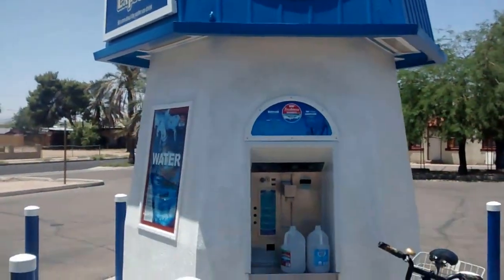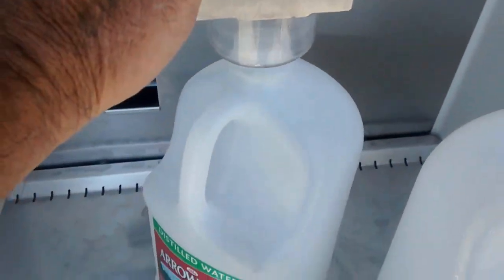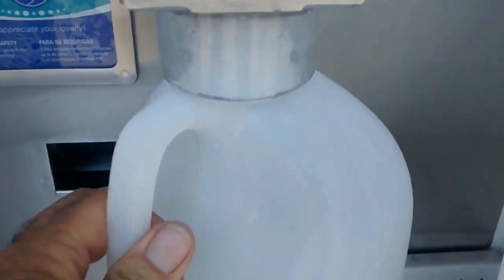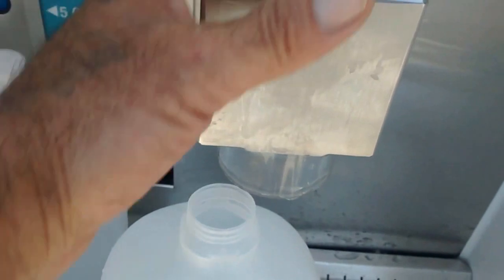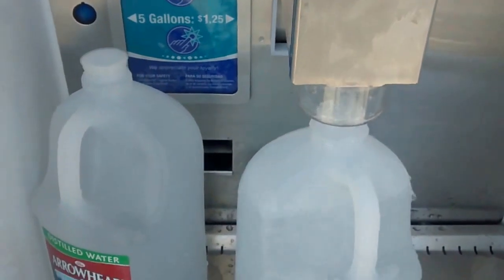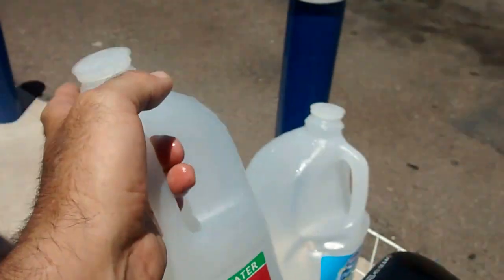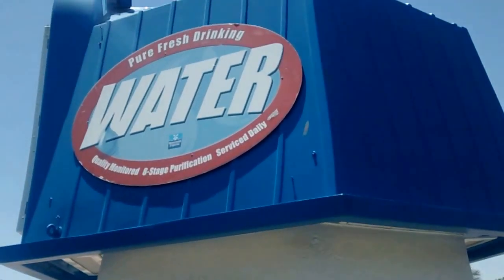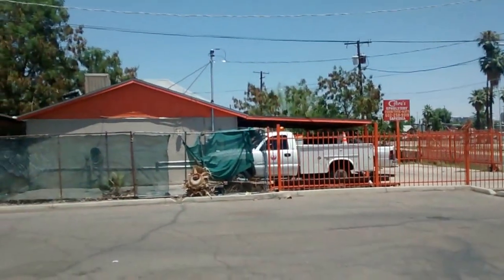A fast trip to the Watermill Express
City water is not so good but here in Phoenix we have the Watermill. $.25 a gallon for clean drinking water and peace of mind